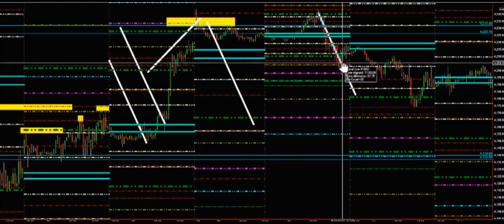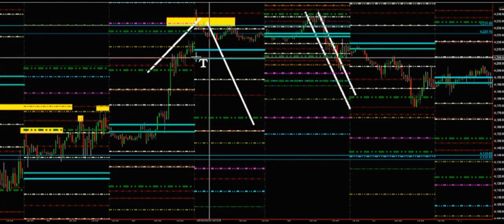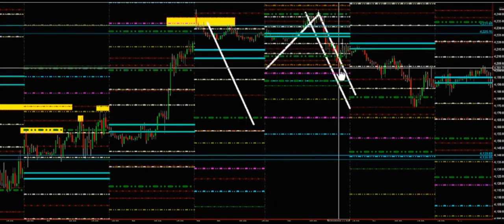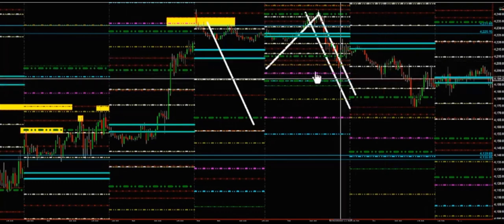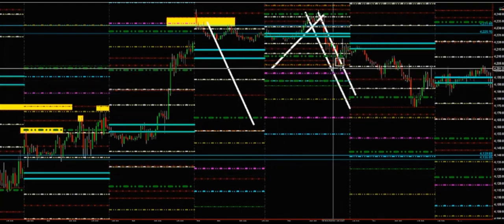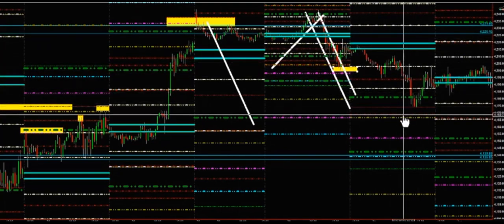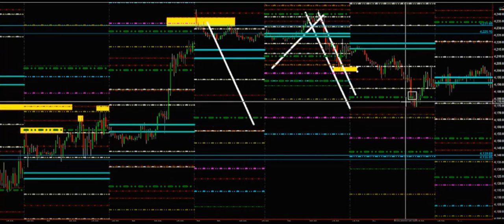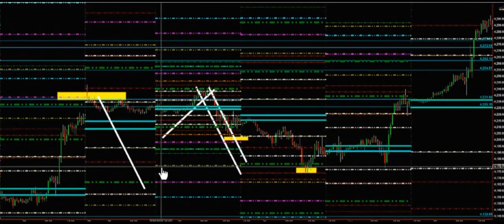3 Level 1 Market Maker Algo levels and Frequency Targets